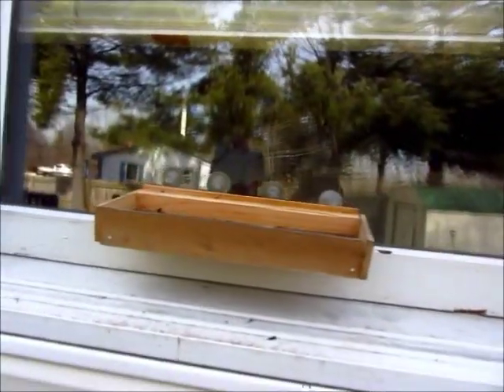How To Hand Feed Wild Birds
I demonstrated how we began to hand feed wild birds.